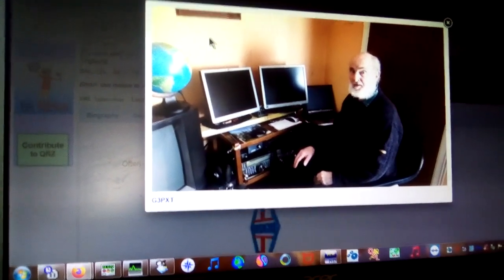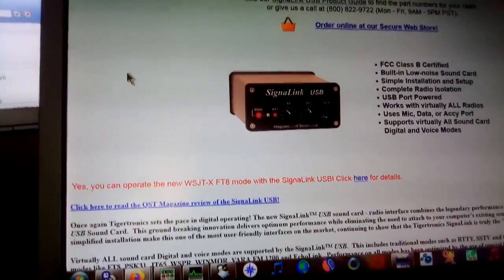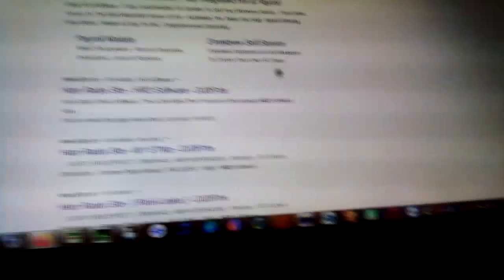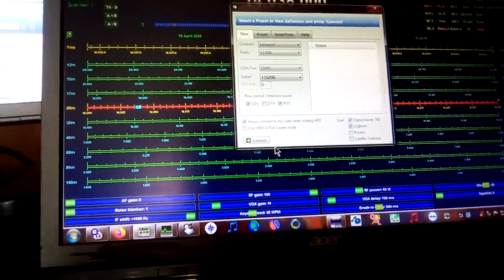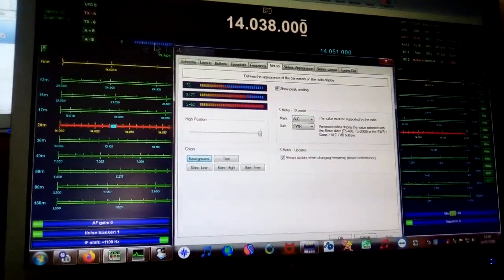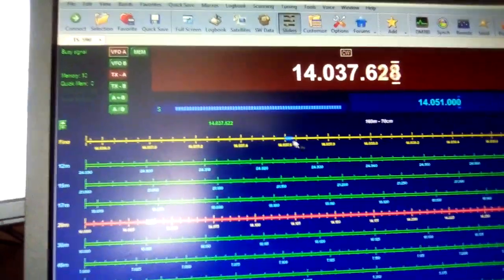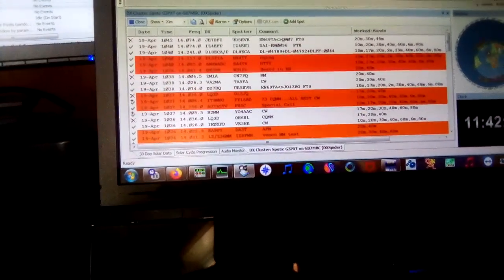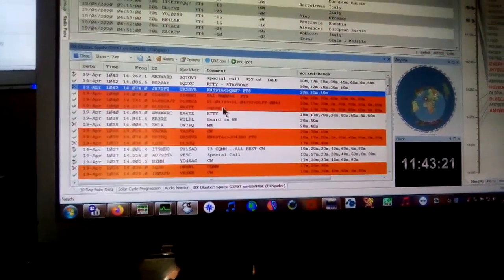Ham Radio Deluxe setup G3PXT Part 1.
We return to the Shack of G3PXT and he runs through the Setup of HRD. With connecting your radio to HRD.